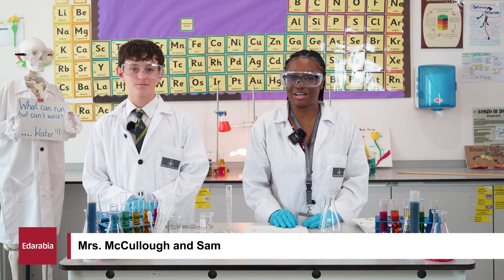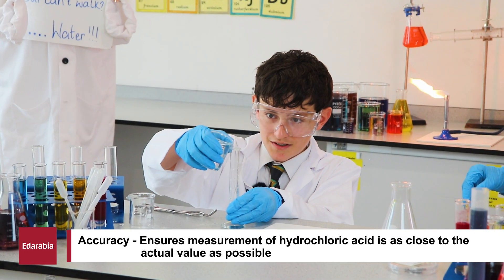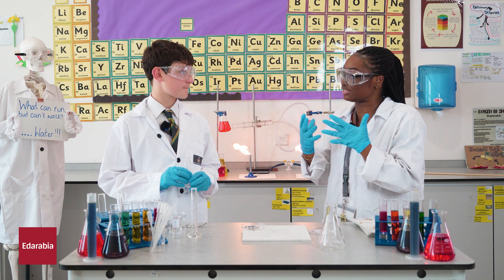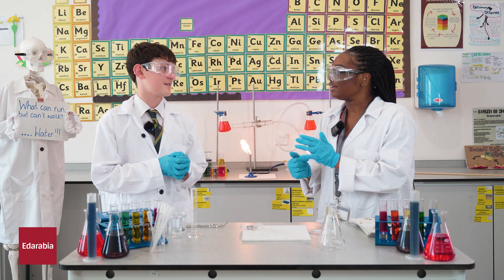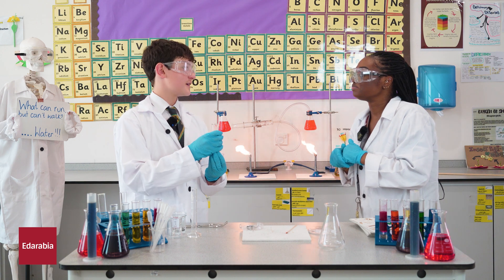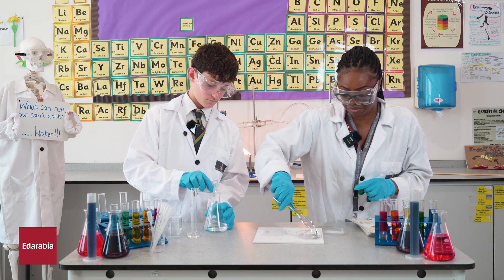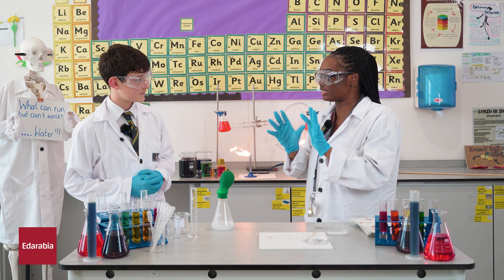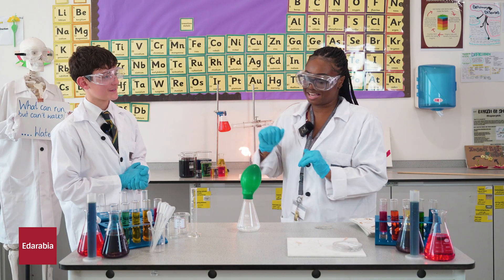Hydrogen Balloon Explosion Experiment - ScienceTalks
Welcome to 'SCIENCE TALKS by Edarabia'! Today, we take you to South View School in Remraam, Al Thammam, Dubai. In this thrilling episode, we explore an exciting chemical reaction between magnesium and hydrochloric acid. Watch as Mrs. McCullough and Sam dive into this experiment, measuring precise amounts of hydrochloric acid to observe the fascinating formation of hydrogen gas. Sparks fly, balloons expand, and a squeaky pop signals the creation of hydrogen, showcasing the students' hands-on learning and enthusiasm for chemistry. This experiment not only highlights their precision and attention to detail but also demonstrates South View School’s commitment to fostering a love for science through interactive learning. Don’t miss this explosive journey into the world of chemical reactions!